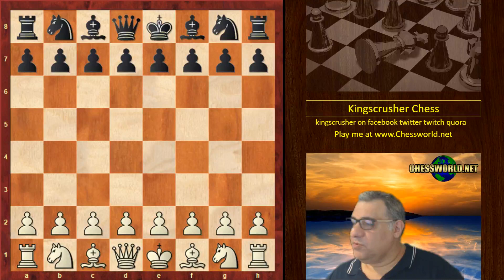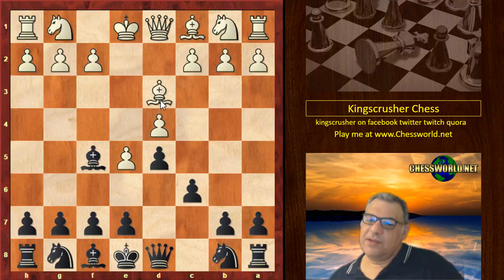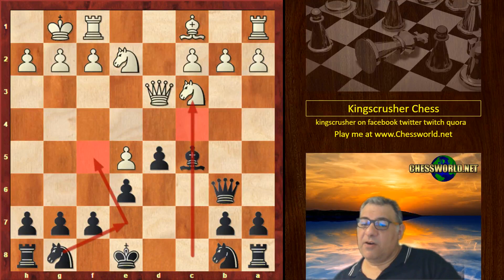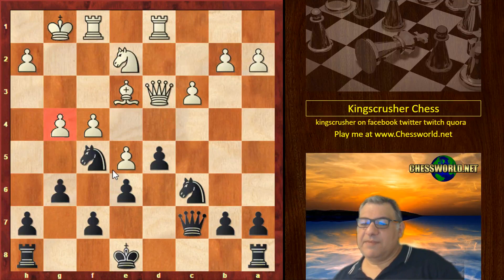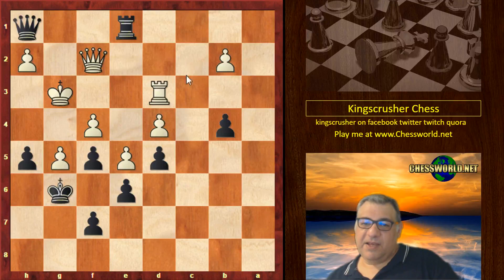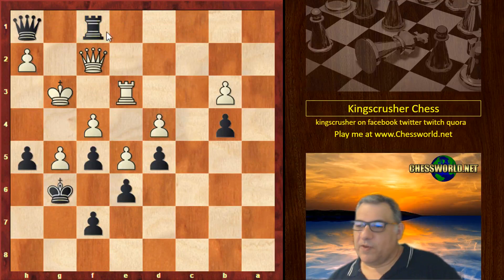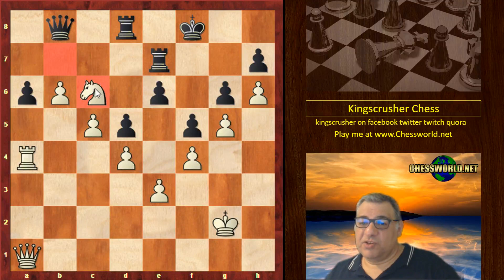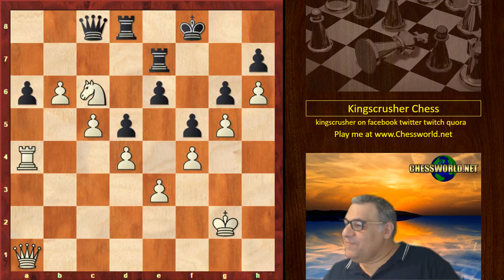Brilliant Chess Games : Chessgames.com "best of the best" - 1920-1929 - Part 4 of 5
[Event "New York"]
[Site "New York, NY USA"]
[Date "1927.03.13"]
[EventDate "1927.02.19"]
[Round "15"]
[Result "0-1"]
[White "Aron Nimzowitsch"]
[Black "Jose Raul Capablanca"]
[ECO "B12"]
[WhiteElo "?"]
[BlackElo "?"]
[PlyCount "92"]

1. e4 { Notes by Raymond Keene. } c6 2. d4 d5 3. e5 Bf5 4. Bd3
Bxd3 5. Qxd3 e6 6. Nc3 Qb6 7. Nge2 c5 {A possibility favoured
by Nimzowitsch as Black in such positions, e.g. his game
versus Duras from San Sebastian 1912, was 7...Qa6. Capablanca
had borrowed that idea to beat Atkins at London 1922. }
8. dxc5 Bxc5 9. O-O Ne7 10. Na4 Qc6 11. Nxc5 Qxc5 12. Be3 Qc7
13. f4 Nf5 {It is rather amusing to compare this with the
Vajda-Nimzowitsch game.} 14. c3 Nc6 15. Rad1 g6 16. g4 {?
Creating a permanent weakness. Better is 16 Bf2. } 16...Nxe3
17. Qxe3 h5 18. g5 O-O 19. Nd4 Qb6 20. Rf2 Rfc8 21. a3 Rc7
22. Rd3 Na5 23. Re2 Re8 24. Kg2 Nc6 25. Red2 Rec8 26. Re2 Ne7
27. Red2 Rc4 {!} 28. Qh3 Kg7 29. Rf2 a5 30. Re2 Nf5 {!}
31. Nxf5+ gxf5 32. Qf3 Kg6 33. Red2 Re4 34. Rd4 Rc4 35. Qf2
Qb5 36. Kg3 Rcxd4 37. cxd4 Qc4 38. Kg2 b5 39. Kg1 b4 40. axb4
axb4 41. Kg2 Qc1 42. Kg3 Qh1 43. Rd3 Re1 44. Rf3 Rd1 45. b3
Rc1 {! Zugzwang. } 46. Re3 Rf1 {One might suppose from this
game that Capablanca had carefully read My System and then
used all the theories contained therein against their
inventor!} 0-1

Instructive game tags: Weakening light squares, light square play, exchange off bishops, positional play, creating zugzwang, reducing opponent counterplay, counterplay removal. infiltration, rook infiltration

[Event "Karlsbad"]
[Site "Karlsbad CZE"]
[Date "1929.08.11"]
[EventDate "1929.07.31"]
[Round "10"]
[Result "1-0"]
[White "Jose Raul Capablanca"]
[Black "Karel Treybal"]
[ECO "D11"]
[WhiteElo "?"]
[BlackElo "?"]
[PlyCount "115"]

1.d4 d5 2.c4 c6 3.Nf3 e6 4.Bg5 Be7 5.Bxe7 Qxe7 6.Nbd2 f5 7.e3
Nd7 8.Bd3 Nh6 9.O-O O-O 10.Qc2 g6 11.Rab1 Nf6 12.Ne5 Nf7 13.f4
Bd7 14.Ndf3 Rfd8 15.b4 Be8 16.Rfc1 a6 17.Qf2 Nxe5 18.Nxe5 Nd7
19.Nf3 Rdc8 20.c5 Nf6 21.a4 Ng4 22.Qe1 Nh6 23.h3 Nf7 24.g4 Bd7
25.Rc2 Kh8 26.Rg2 Rg8 27.g5 Qd8 28.h4 Kg7 29.h5 Rh8 30.Rh2 Qc7
31.Qc3 Qd8 32.Kf2 Qc7 33.Rbh1 Rag8 34.Qa1 Rb8 35.Qa3 Rbg8
36.b5 axb5 37.h6+ Kf8 38.axb5 Ke7 39.b6 Qb8 40.Ra1 Rc8 41.Qb4
Rhd8 42.Ra7 Kf8 43.Rh1 Be8 44.Rha1 Kg8 45.R1a4 Kf8 46.Qa3 Kg8
47.Kg3 Bd7 48.Kh4 Kh8 49.Qa1 Kg8 50.Kg3 Kf8 51.Kg2 Be8 52.Nd2
Bd7 53.Nb3 Re8 54.Na5 Nd8 55.Ba6 bxa6 56.Rxd7 Re7 57.Rxd8+
Rxd8 58.Nxc6 1-0

Instructive game tags: V-shaped pawn formation, pawn formation, gaining space, space gains, breakthrough, breaking a fortress, finding a weakness, forcing moves, positional breakthrough, creating passed pawns, maintaining tension